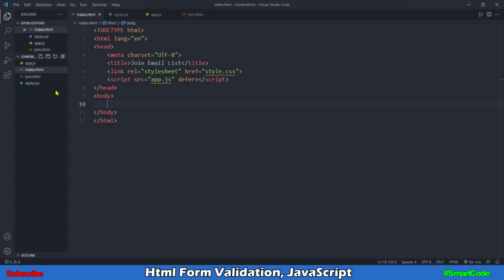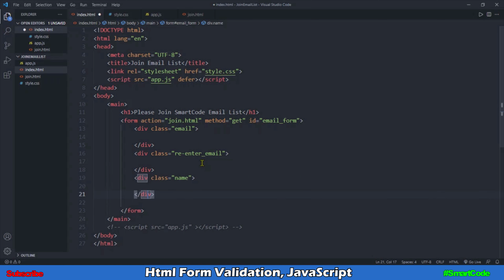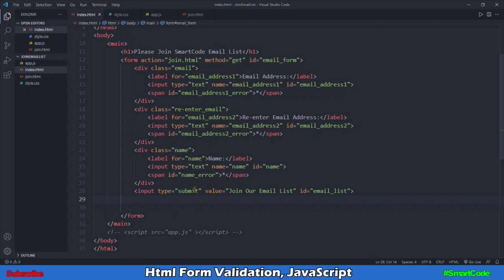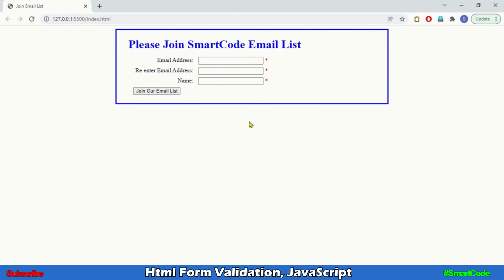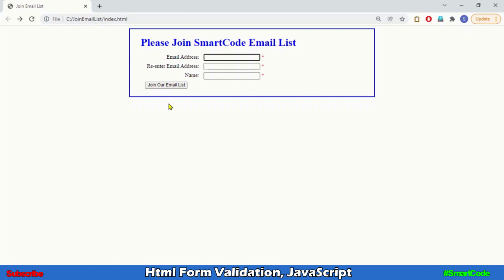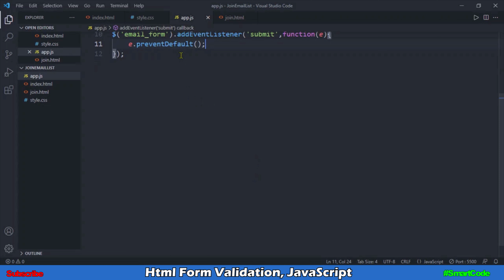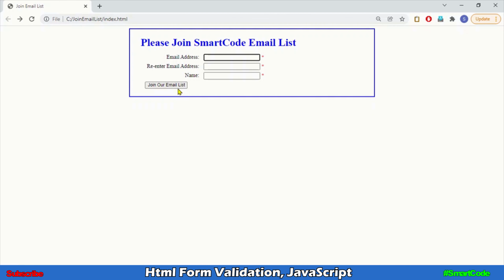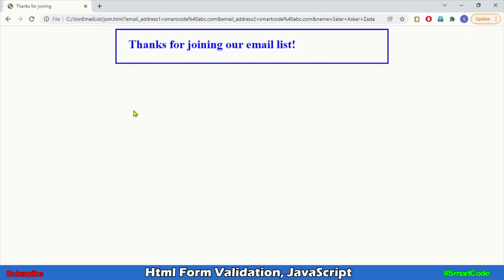HTML Form Validation In JavaScript | JavaScript Project For Students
👋 Hey Friends!
In this tutorial you are going to learn how to script html form and validate it. I am using a simpe form in this application but it will give enough knowledge to use the validation to other applications like registration form or login form.

I hope you like this tutorial. I would appreciate if you write comments and leave your response.